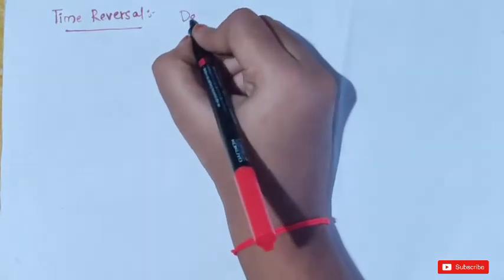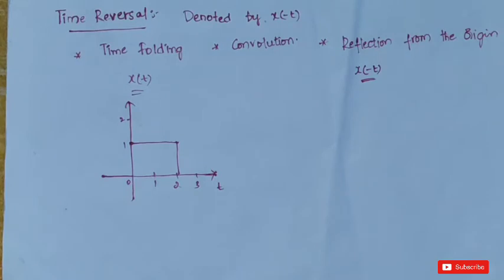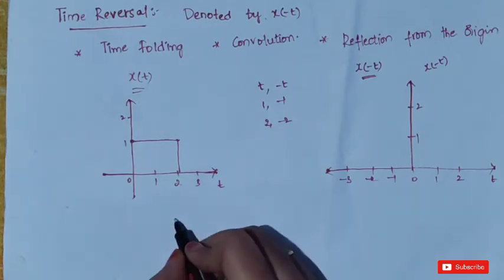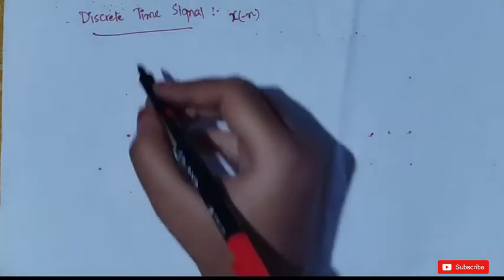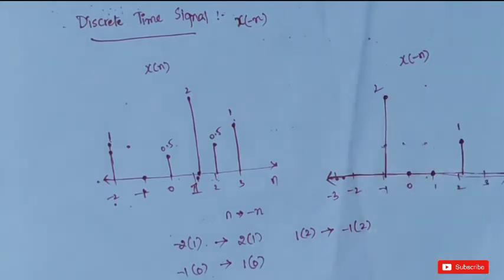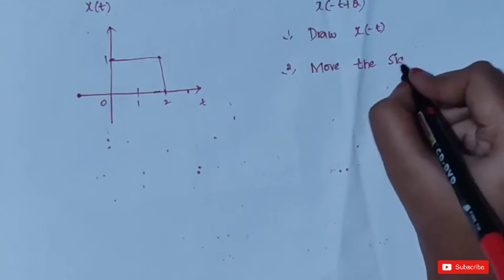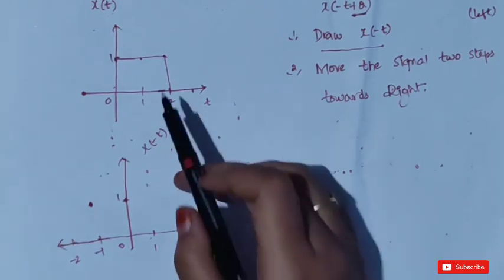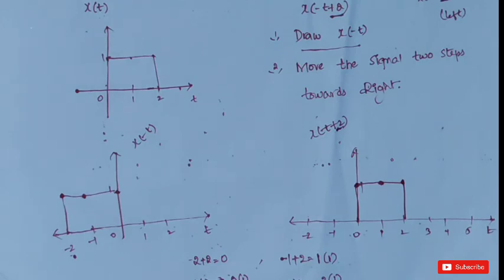Time Reversal operation on signals.